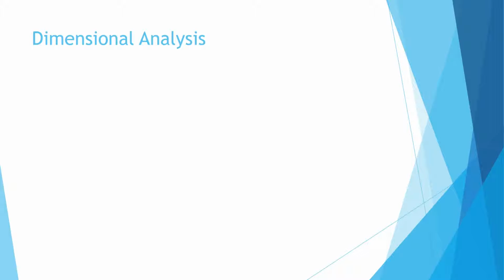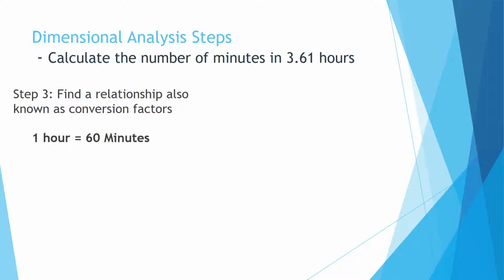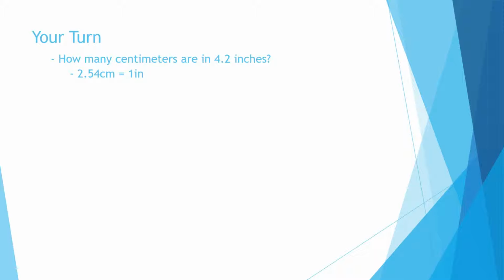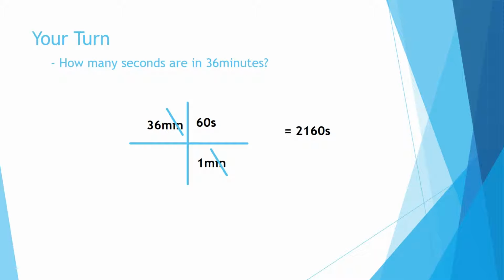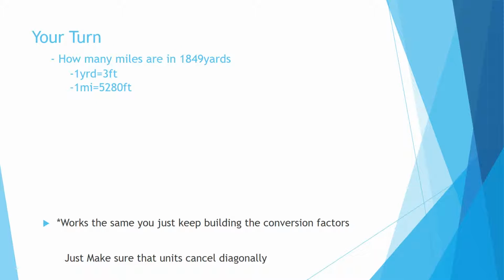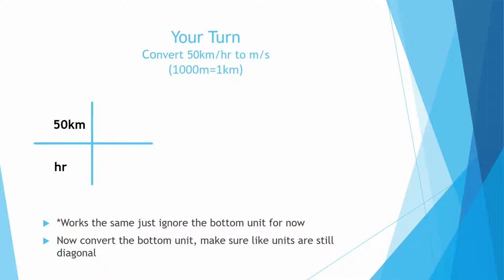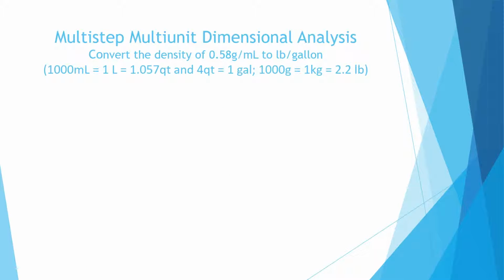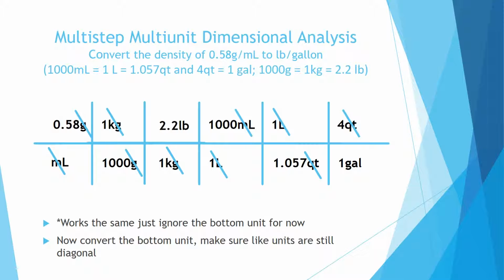1 4 Unit Conversions